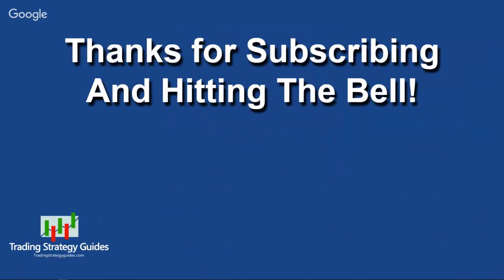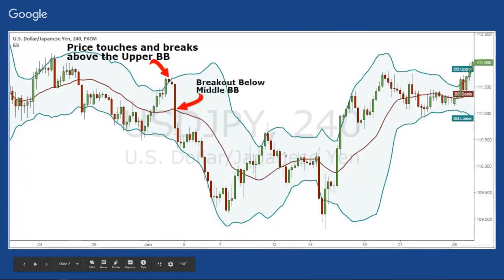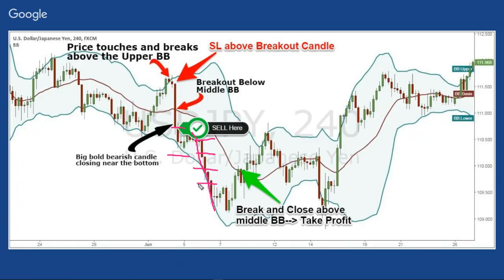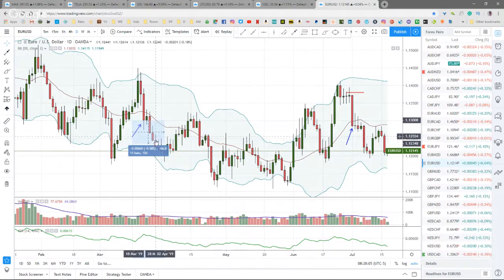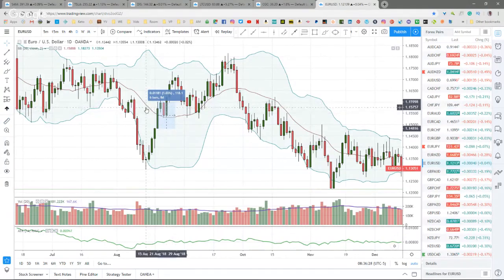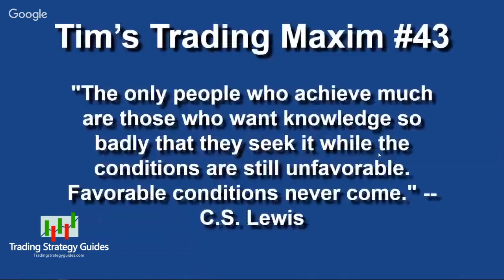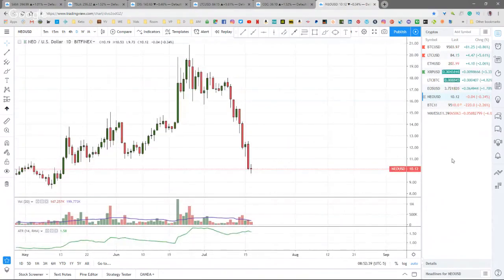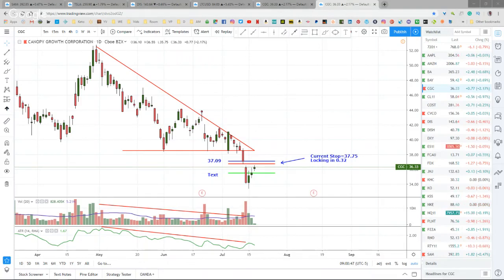Live Training: Swing Trading Strategy Using Bollinger Bands + SAM, TSLA, DIS, LTC, & CGC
I'm going to show you a great swing trading strategy using Bollinger Bands.

Plus updates on our open trades: Boston Beer (SAM), Tesla (TSLA), Disney (DIS), Litecoin (LTC), & Canopy Growth Corp (CGC)